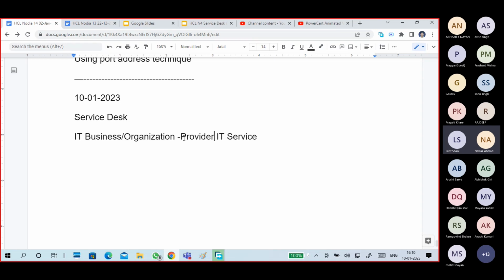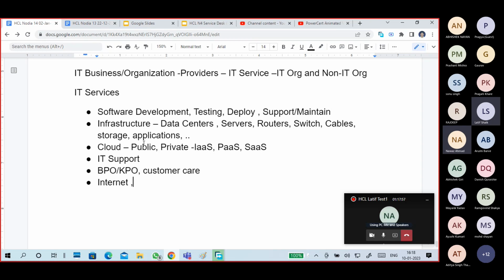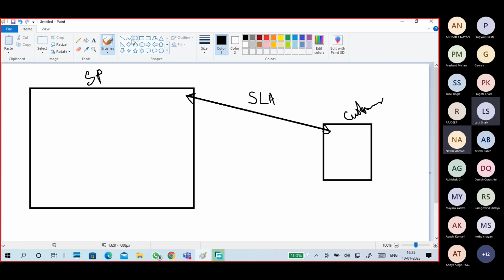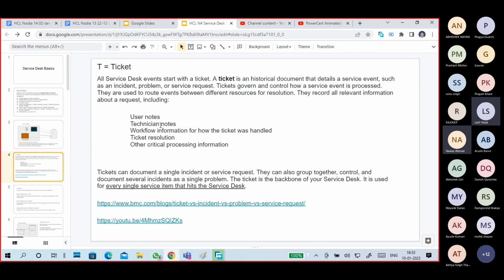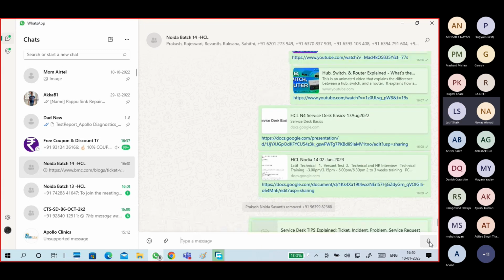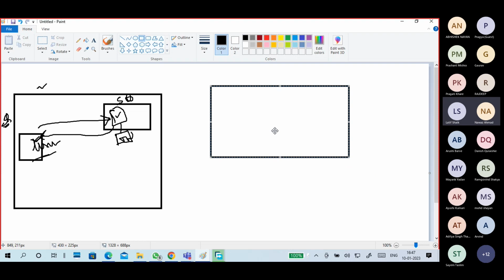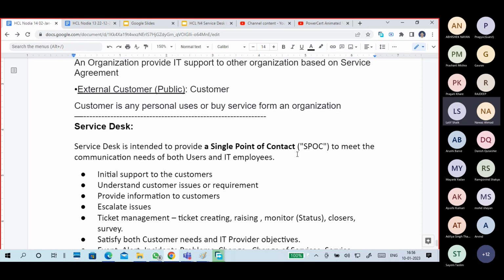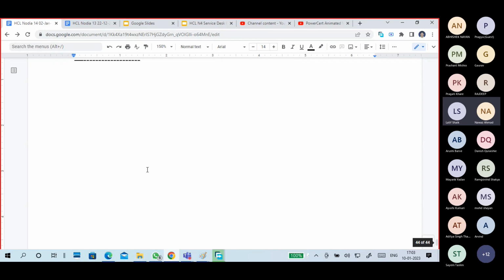(N14) Service Desk part1 About Service Desk, Customer , Ticket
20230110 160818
Service Desk
IT Business/Organization -Providers – IT Service –IT Org and Non-IT Org
IT Services
Software Development, Testing, Deploy , Support/Maintain
Infrastructure – Data Centers , Servers, Routers, Switch, Cables, storage, applications, ..
PC Hardware, OS, Application
Cloud – Public, Private -IaaS, PaaS, SaaS
IT Support
BPO/KPO, customer care
Internet , Leased Lines , VPN
Cyber Security

Service Provider provide service/s to customers
Service Desk - take information , support customer needs, solve issues , escalate issue
Customers will resolve issues, get information, and change…..

T = Ticket
All Service Desk events start with a ticket. A ticket is an historical document that details a service event, such as an incident, problem, or service request. Tickets govern and control how a service event is processed. They are used to route events between different resources for resolution. They record all relevant information about a request, including:
User notes
Technician notes
Workflow information for how the ticket was handled
Ticket resolution

Tickets can document a single incident or service request. They can also group together, control, and document several incidents as a single problem. The ticket is the backbone of your Service Desk. It is used for every single service item that hits the Service Desk.

How to reach Service Desk
Directly
Telephone/Mobile -call
Apps ,Web Sites,Self-Help portals
Service Desk Software - BMC Helix, ServiceNow, GLPI, ZOHO